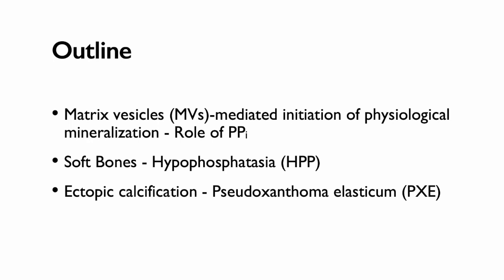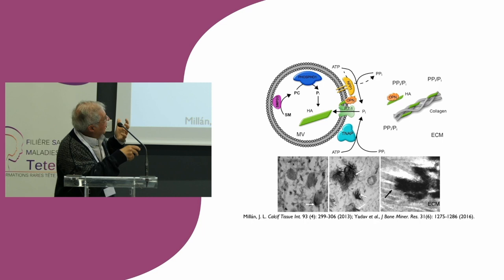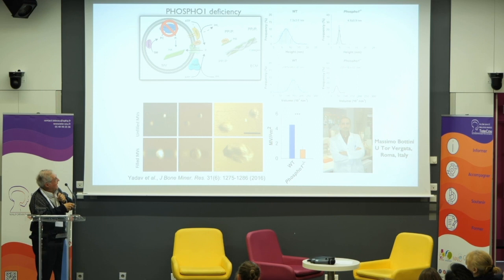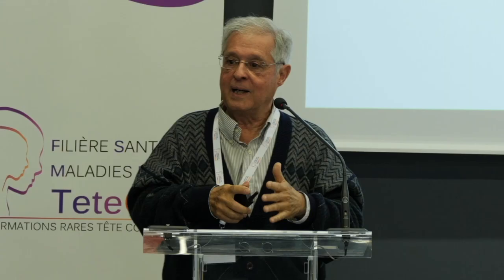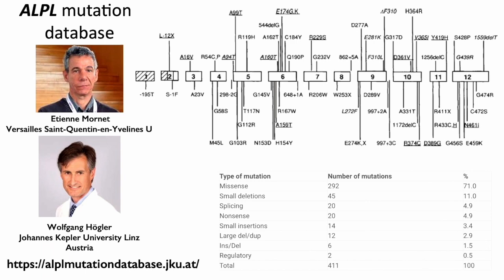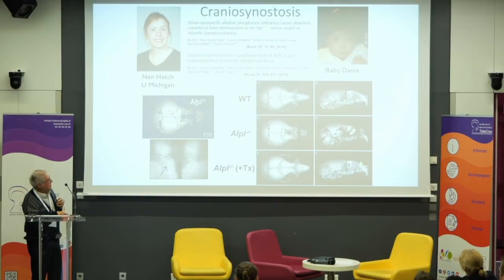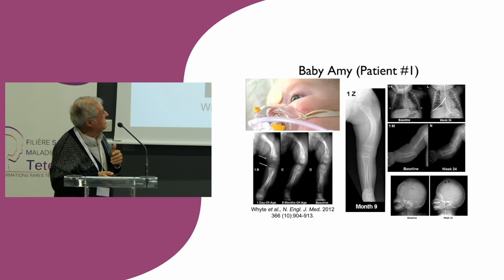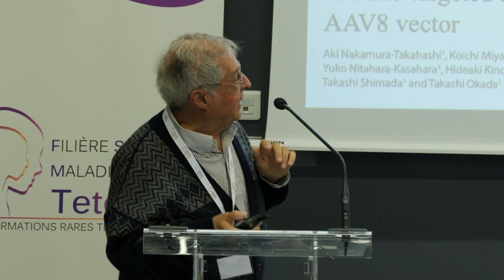Pyrophosphate dysregulation in soft bones/tissue calcification disorders by Pr Jose Luis Millán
✨ Journée Recherche et Innovation 2023 ✨
English keynote : 'Targeting pyrophosphate dysregulation to treat soft bones and soft-tissue calcification disorders' by Pr Jose Luis Millán (Human Genetics Program - Sanford Children’s Health Research Center)